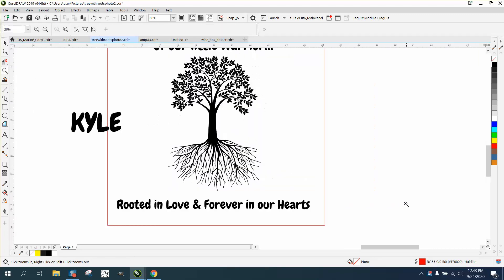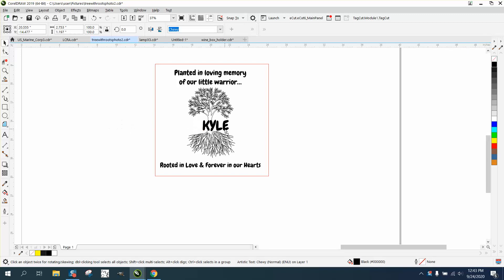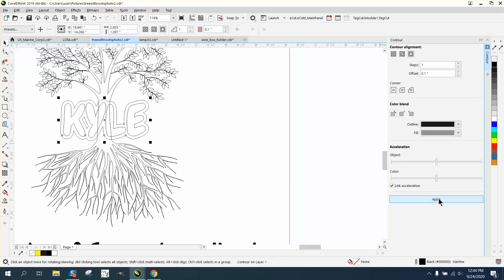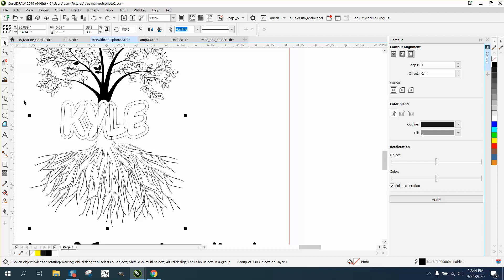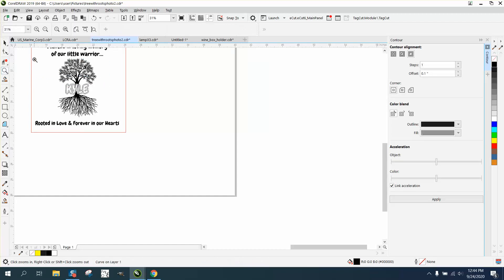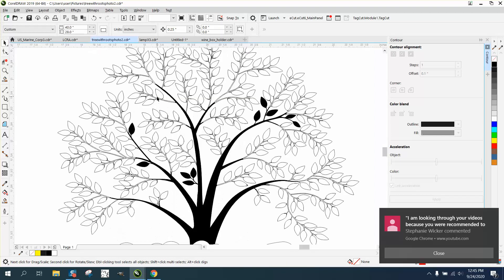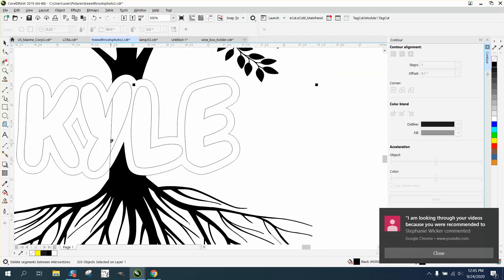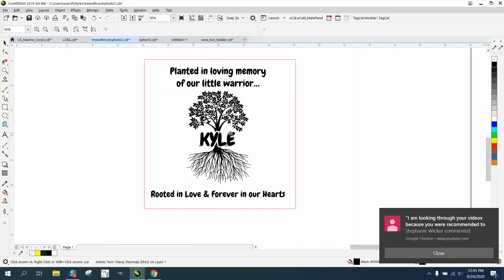Corel Draw Tips & Tricks Name or text inside a tree